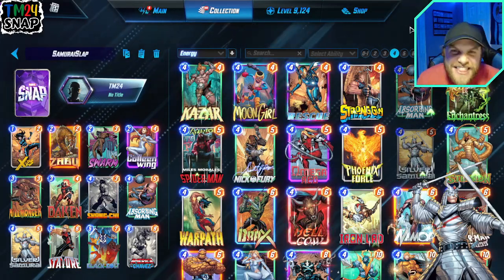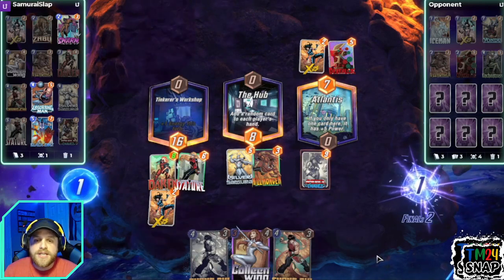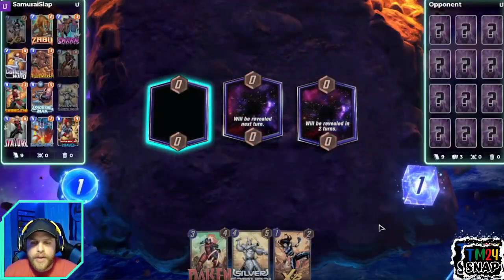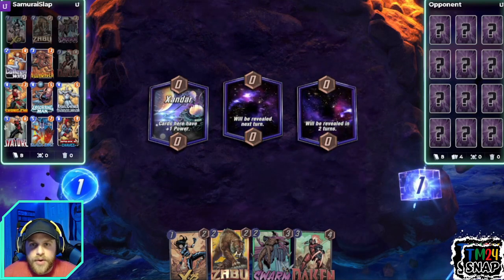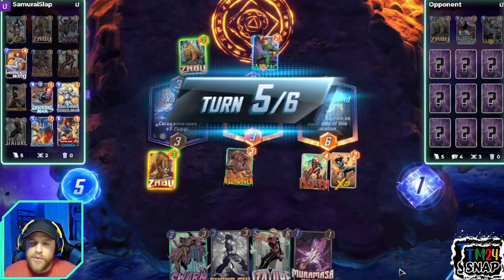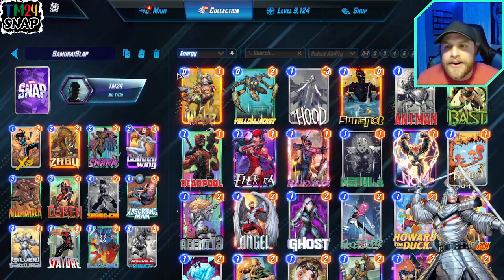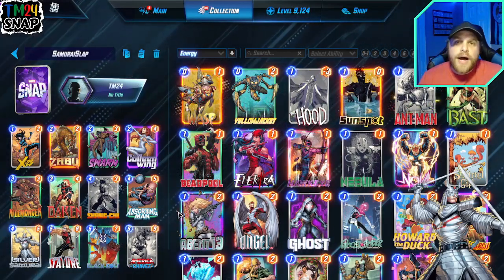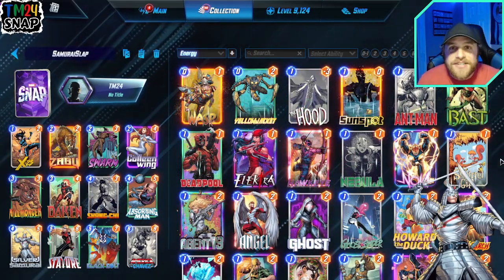Is SILVER SAMURAI Meta | Marvel SNAP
In this video, we discuss one of Marvel SNAP's newest cards, Silver Samurai! A 4 cost with 5 power and the On Reveal: Each player discards the lowest-power card from their hand, it certainly seems like Silver Samurai will see some play, but will he be good?

# (1) X-23
# (2) Zabu
# (2) Swarm
# (2) Colleen Wing
# (3) Killmonger
# (3) Daken
# (4) Shang-Chi
# (4) Absorbing Man
# (4) Silver Samurai
# (5) Stature
# (5) Black Bolt
# (6) America Chavez